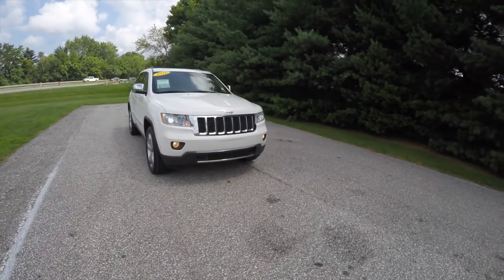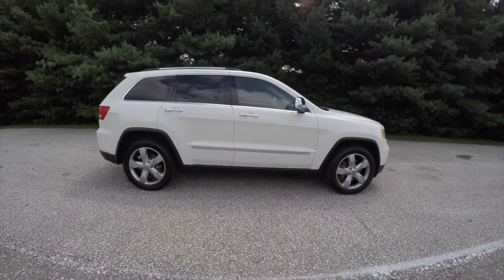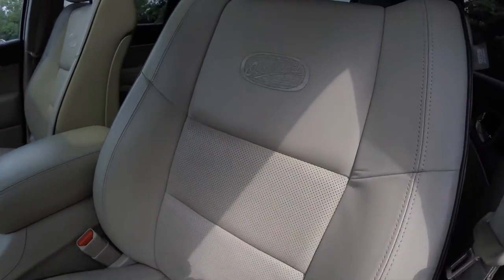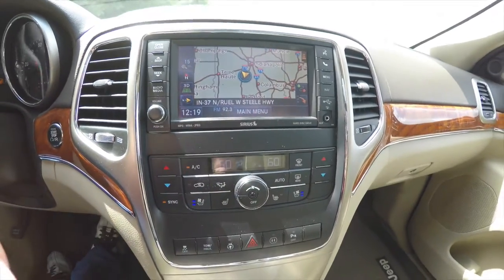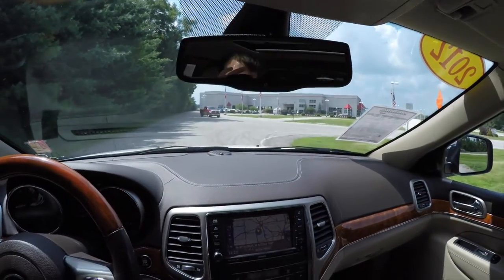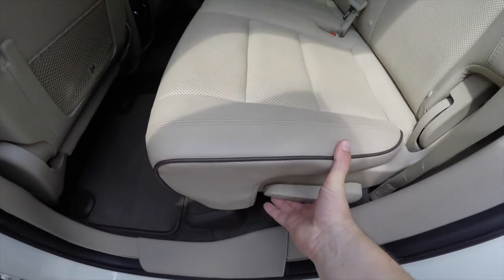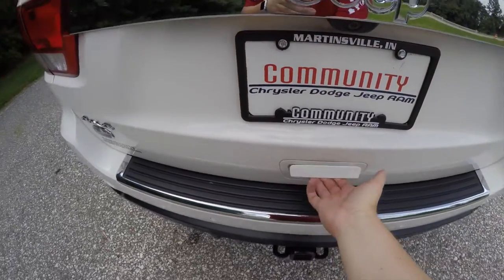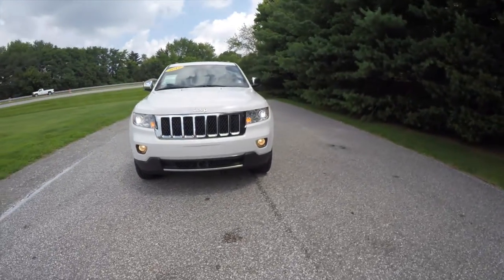2012 Jeep Grand Cherokee Overland 4X4 White | Jeep Dealer Martinsville, IN | P10438